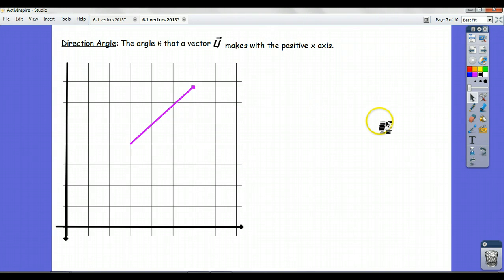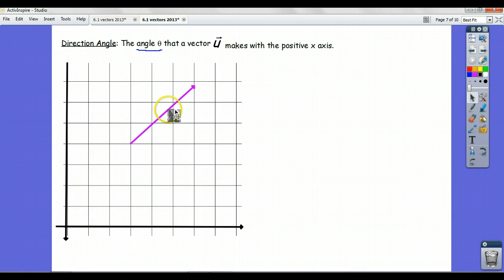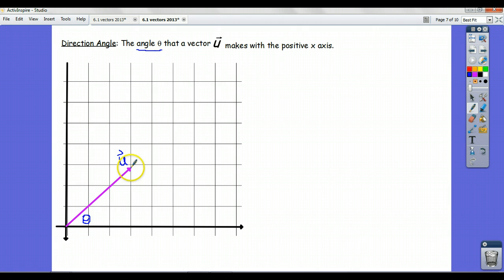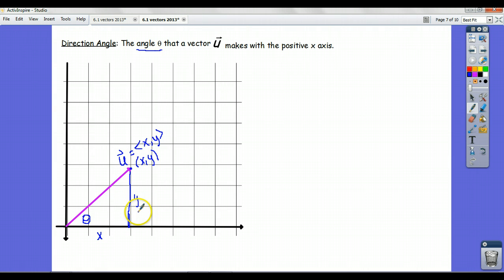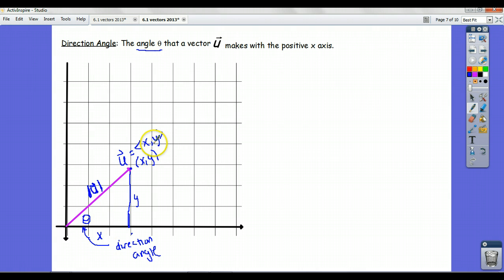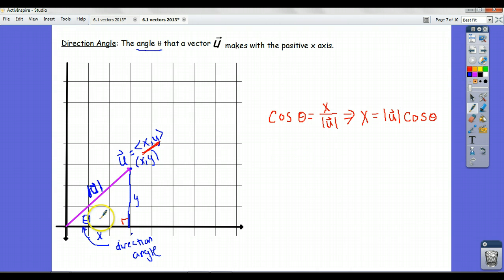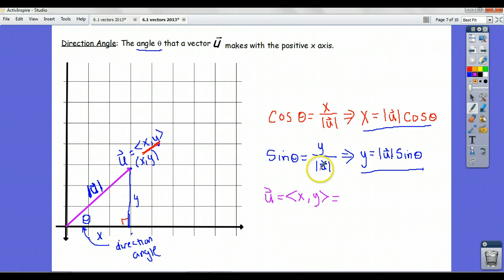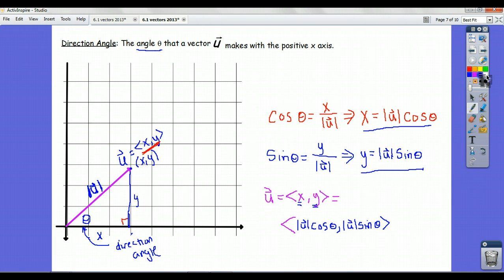Direction Angle of a Vector and Converting to Component Form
Direction Angle and Component form of a vector using trig